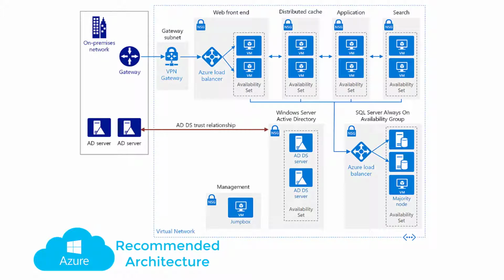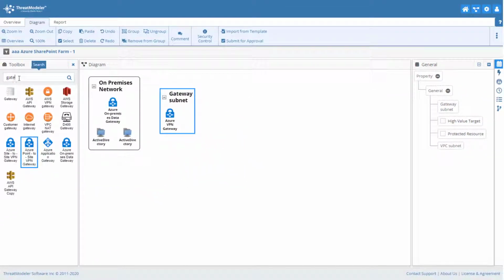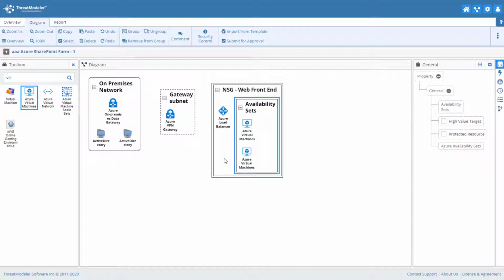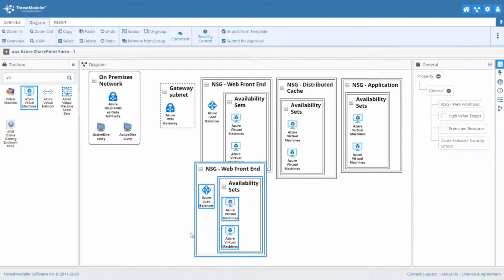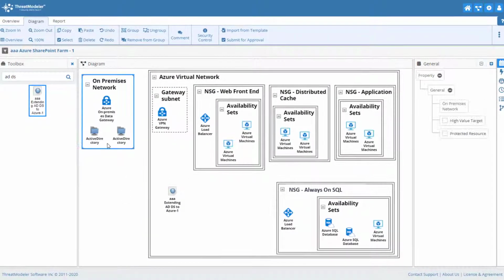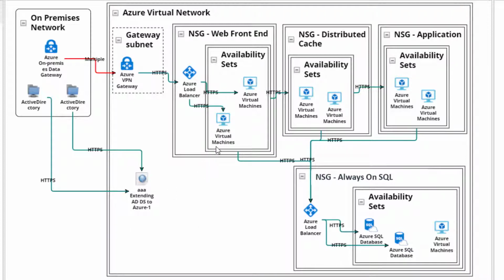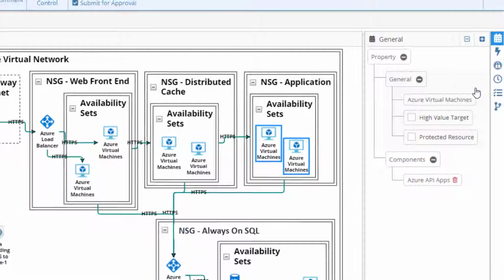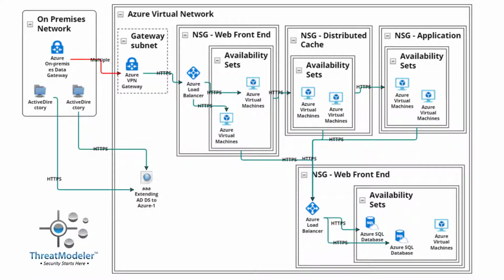Threat Modeling an Azure SharePoint Farm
In this regard, it can be used by enterprises as a content management system. As useful as SharePoint is for organizational collaboration, large organizations may find it limiting for their needs. For such organizations, a SharePoint farm which provides a collection of servers working in concert can provide the needed functionality and the ease of use with which many network administrators may be familiar.

However, before creating and deploying your Azure-based SharePoint server farm, it is mission-critical to first identify and mitigate any potential security issues. The best and most effective way to understand the relevant threats and necessary security mitigations associated with building and deploying an Azure SharePoint Server Farm is to threat model the full environment with ThreatModeler.